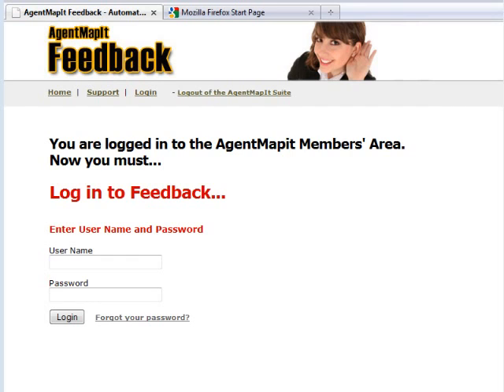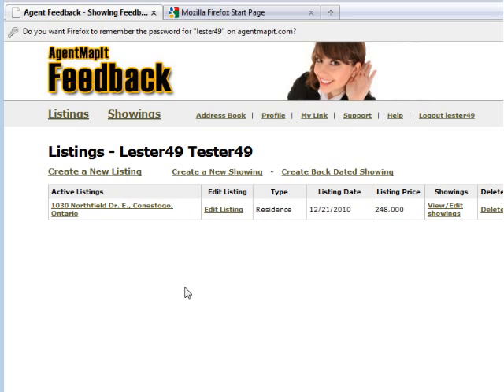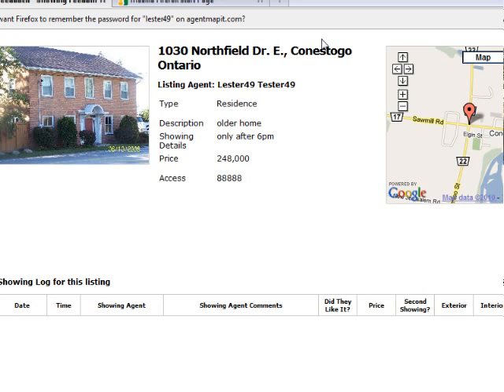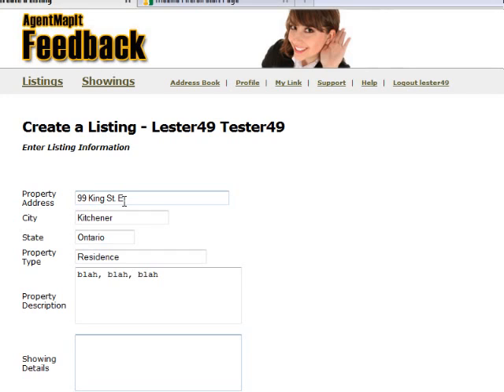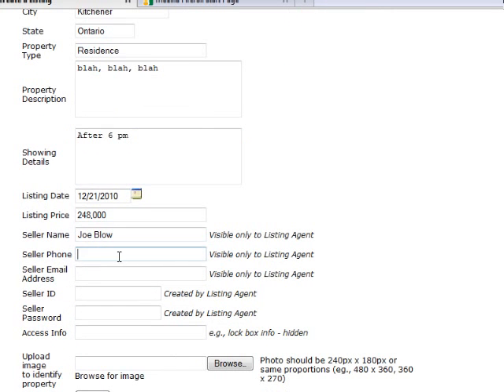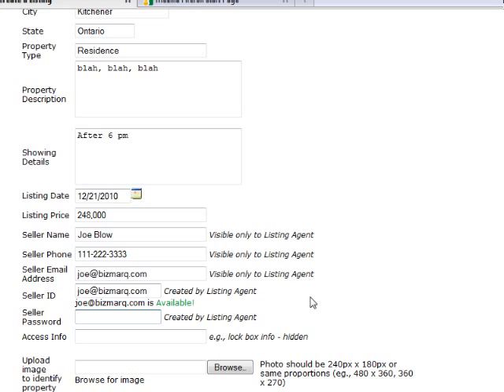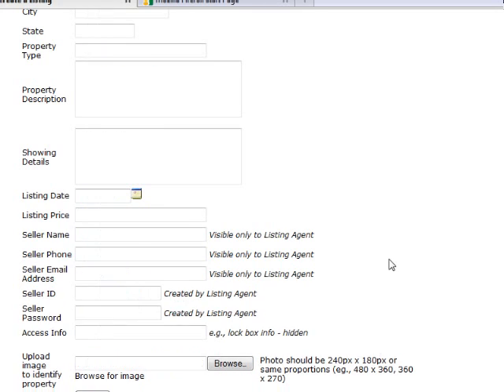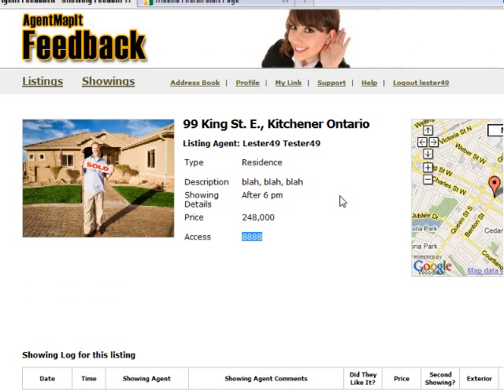Entering Listings into Feedback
- This video describes how to enter listings into the feedback program. It is very easy.